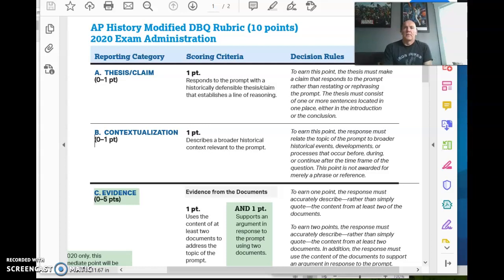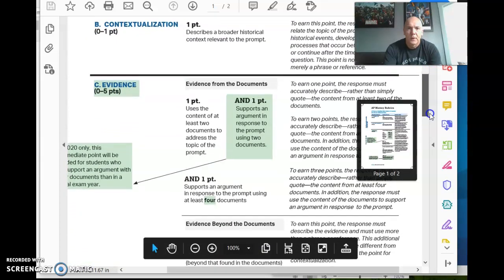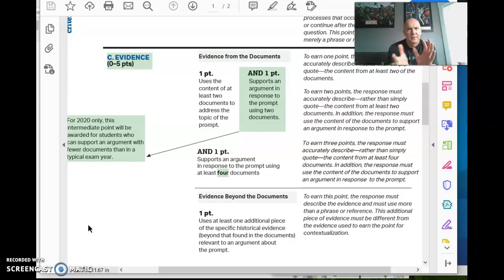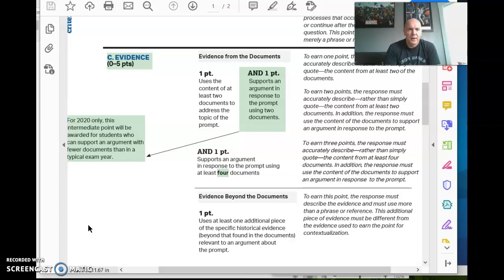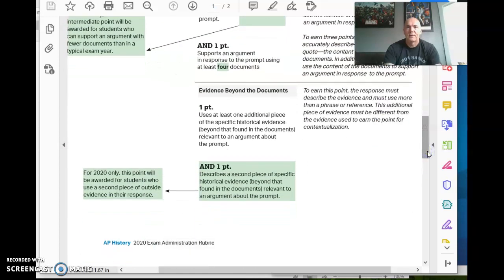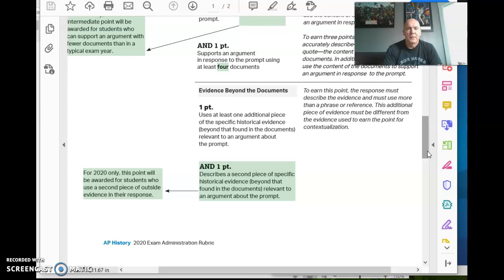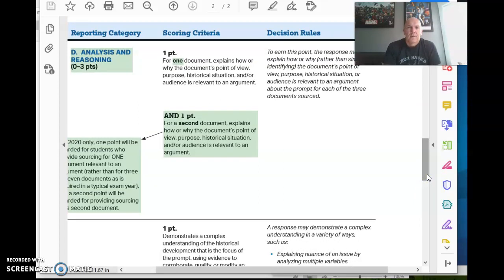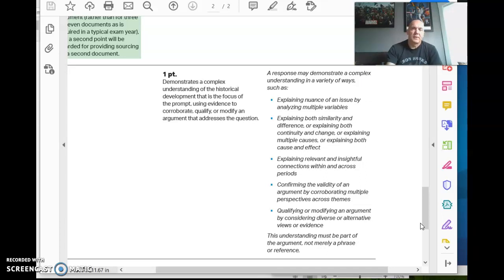Rubric and end of Cold War